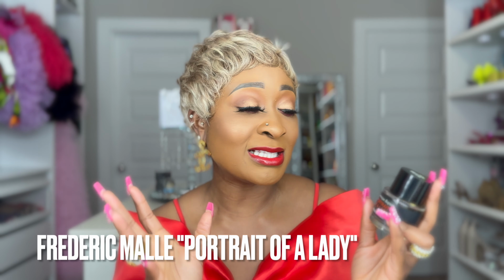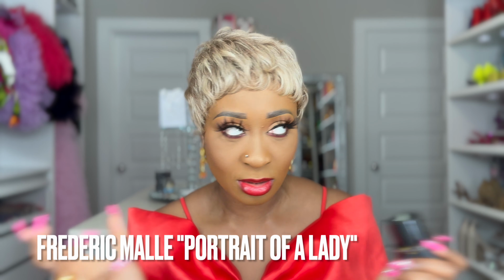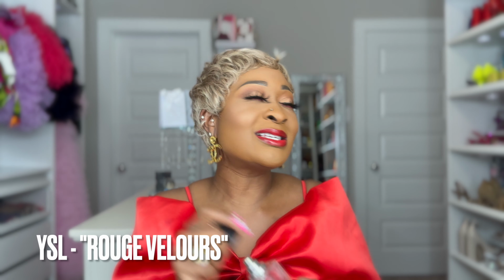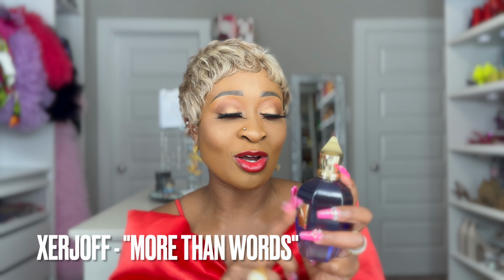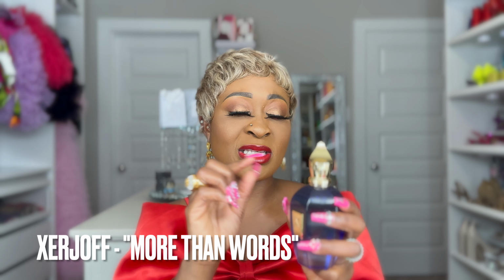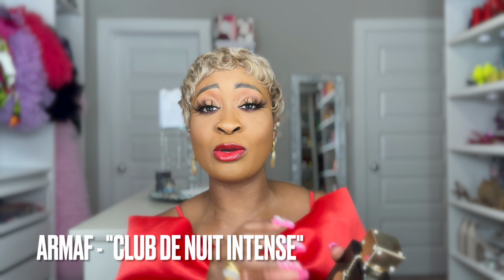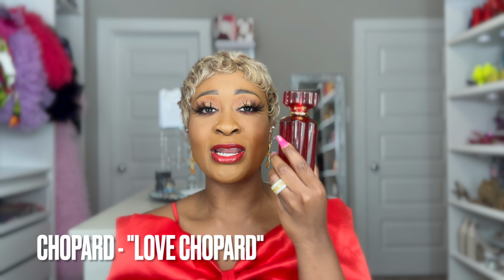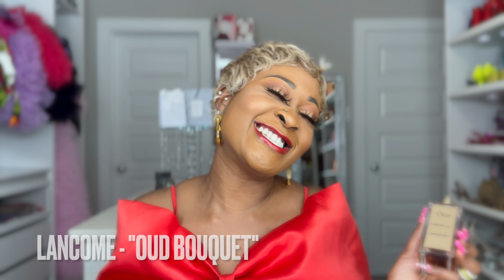10/10 INTOXICATING ROSE FRAGRANCES - SMELL SEDUCTIVE AND ALLURING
Rose Forever makes luxurious rose boxes of 100% natural fresh roses and they last up to One year. The roses come in round or square vegan velvet box, and various colors. In honor of this luxurious Rose Box, today’s video  will be about Roses. Rose is one of my favorite notes, it’s seductive, alluring, and when mixed with Oud, it transports me to Royal places. All Fragrance discussed are below:

- Frederic Malle - Portrait of a Lady

- Parfums De Marly - Delina

- Atelier Des Ors - Rose Omeyyade

- Xerjoff - More Than Words

- KARLOFF PARIS - ROYAL OUD

- ARMAF - CLUB DE NUIT INTENSE

- CHOPARD - LOVE CHOPARD